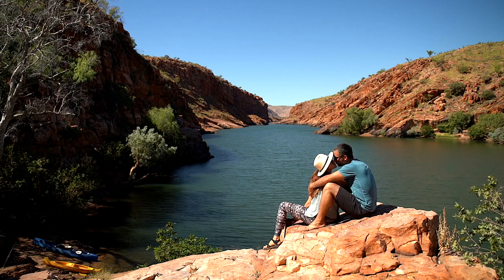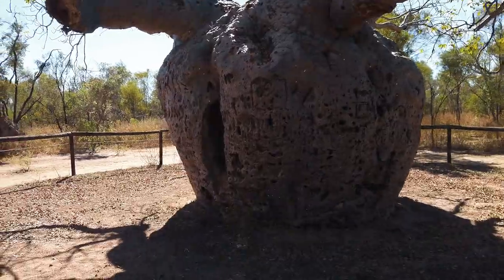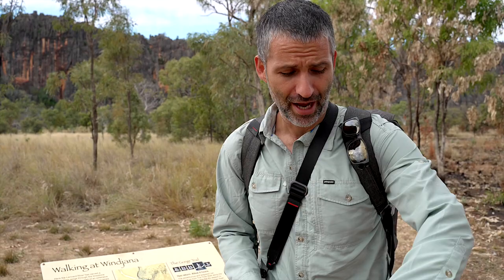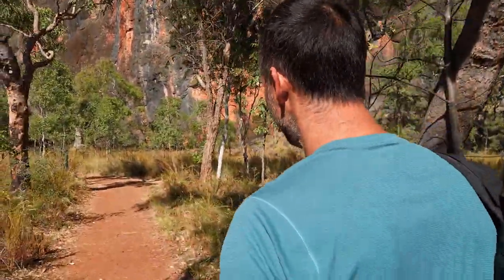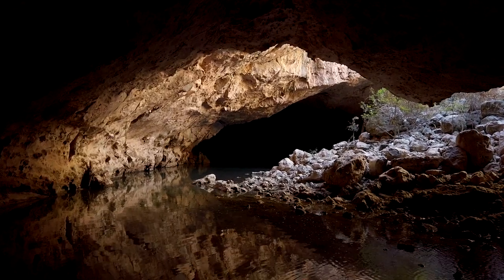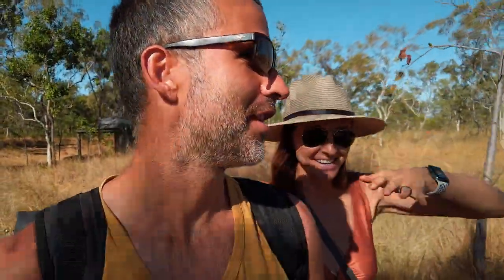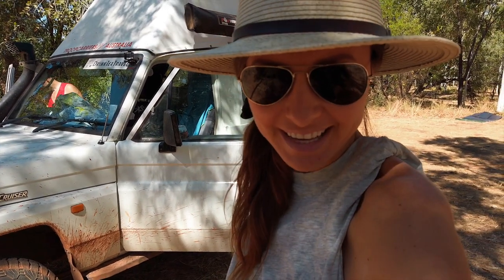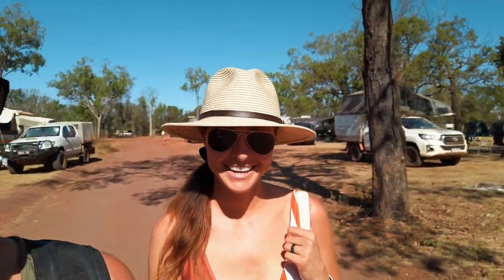SWIMMING WITH CROCS on the Gibb River Road - Part 1 | Western Australia | Troopy Van Life Australia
This week, we set off on one of Australia’s most famous off-road adventure - the Gibb River Road. The road is rough, but there is no shortage of things to do along the way - remote camping, hikes, kayaking and much more…and some activities are definitely a step outside of our comfort zone

Stops include: Derby, Windjana Gorge, Tunnel Creek, Bell Gorge, Mornington Wilderness and Manning Gorge.

😊 ABOUT US: We are Max & Oksana, an ordinary couple, living an unconventional lifestyle! Over the last 5 years, we’ve travelled full time, exploring more than 80 countries all around the world!

Like our stuff? Find us elsewhere on the web!